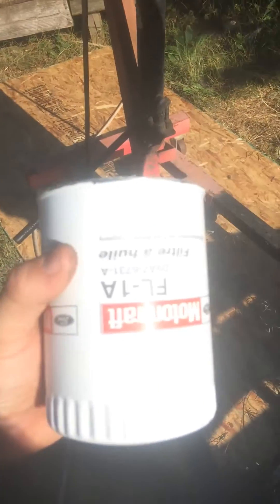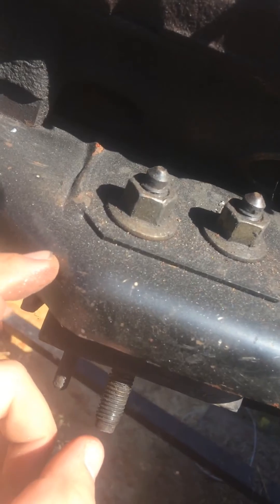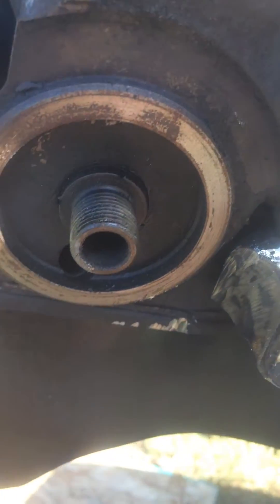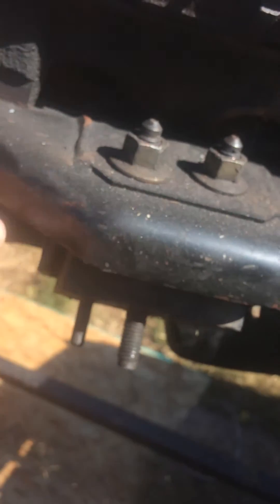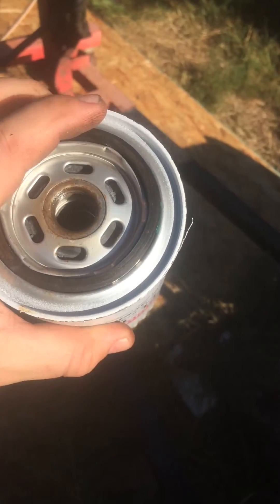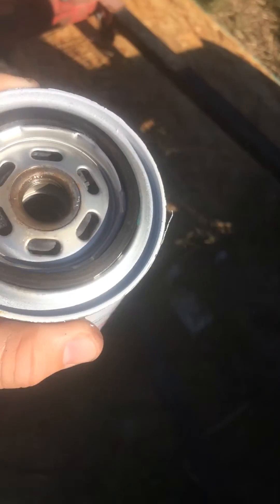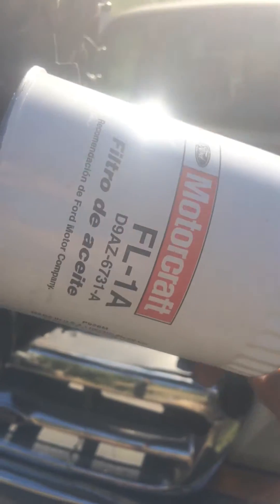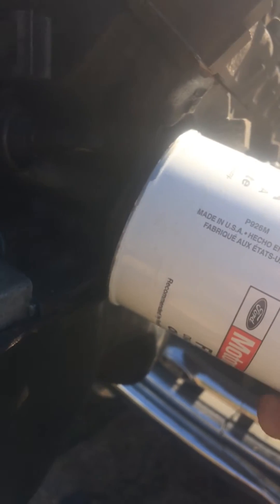Ford Ranger v8 swap oil filter clearance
Showing you how to fix the oil filter clearance issue hope this helps